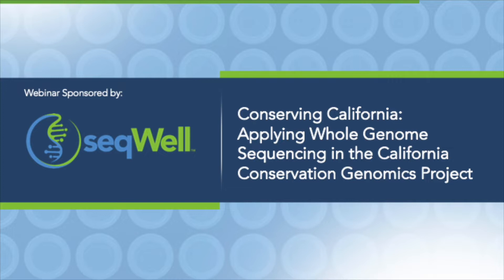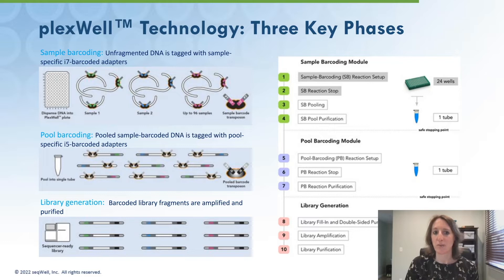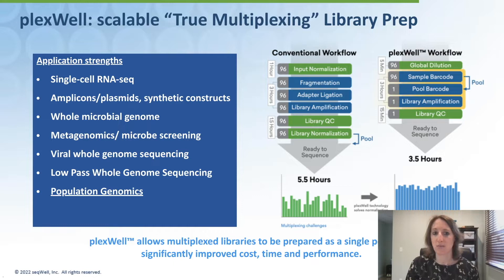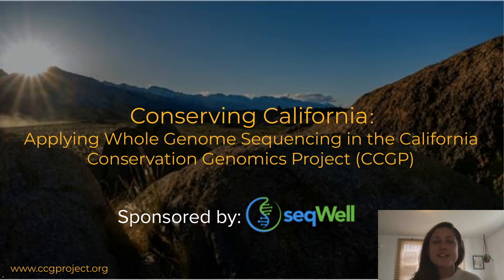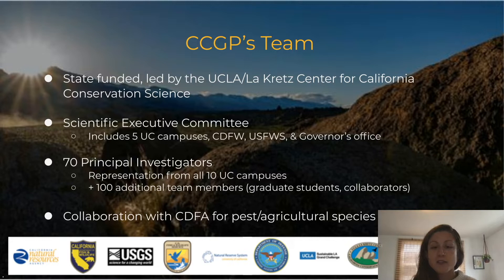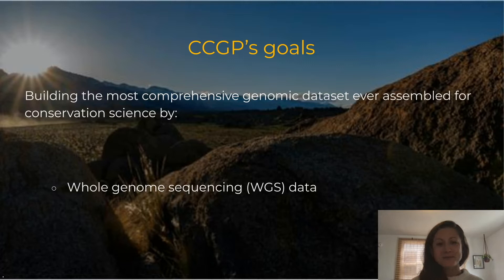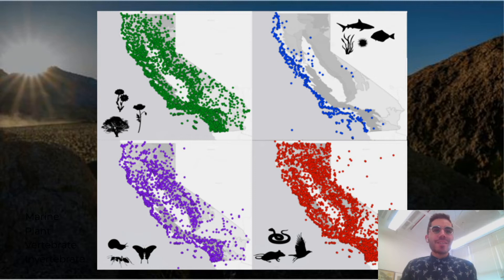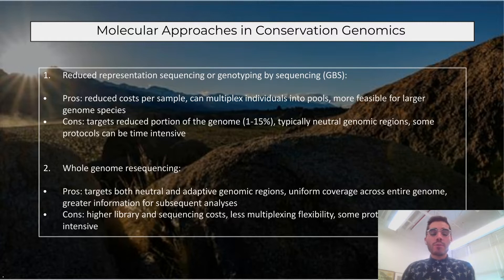Applying Whole Genome Sequencing in the California Conservation Genomics Project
During this recorded presentation, Dr. Courtney Miller and Daniel Rodrigues Oliveira, M.S. from the University of California, Los Angeles, describe the efforts of the California Conservation Genomics Project (CCGP) to utilize whole genome sequencing (WGS) technology to sequence approximately 22,000 individual plants and animals, representing approximately 250 species across the state of California, many of which are non-model organisms. The specific use of seqWell’s plexWell™ technology in this effort is also discussed.

to learn more about our NGS library prep technology.